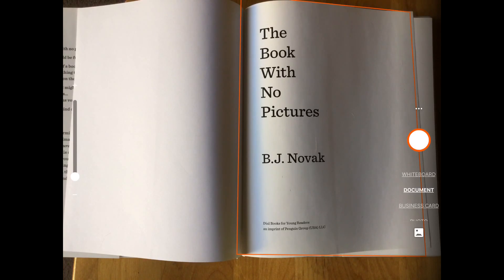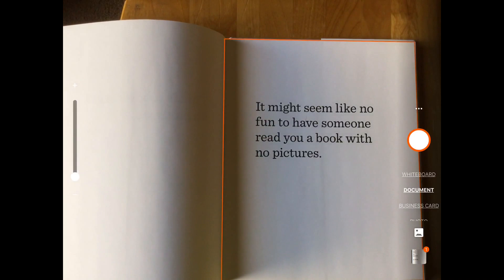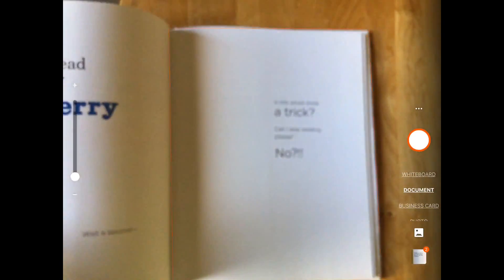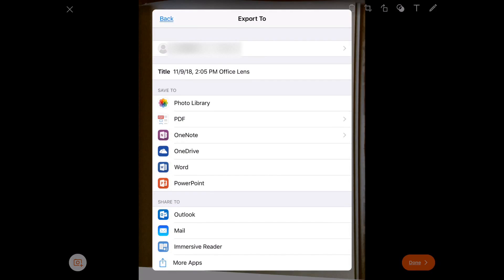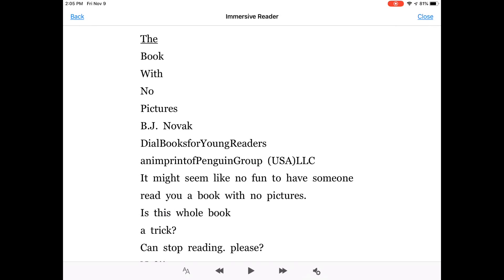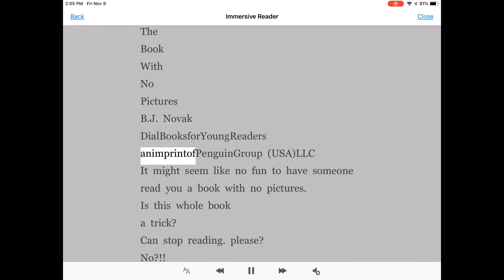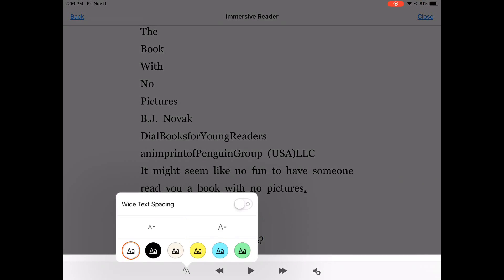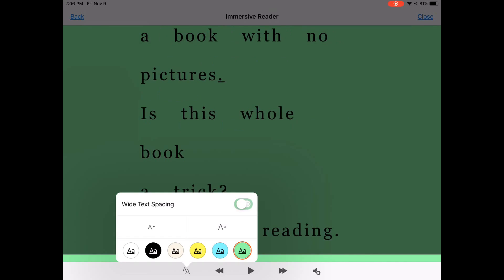Office Lens - multiple pages in Immersive Reader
You can scan multiple pages to open as one document in Immersive Reader in Office Lens. Who knew? Not us so here's a brief tutorial! (Immersive Reader in Office Lens for iOS and Android allows you to take pictures of text and then it reads it to you. Plus you can adjust the size of the font, the spacing, and the background color.) Side Note: B.J. Novak's "The Book with No Pictures" is a great book for a read aloud! Kids LOVE it!